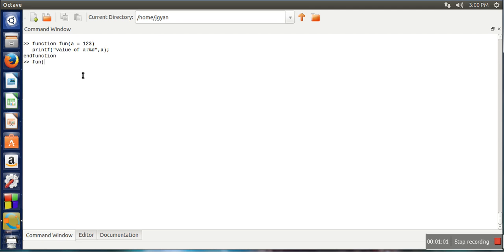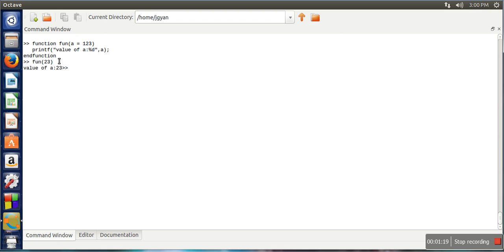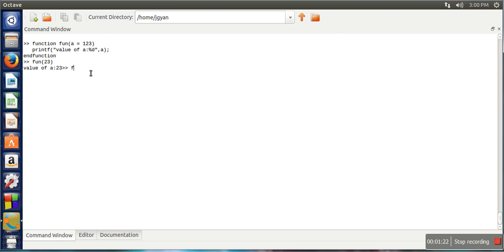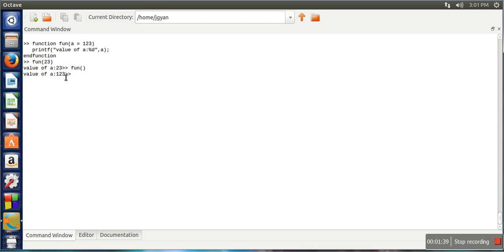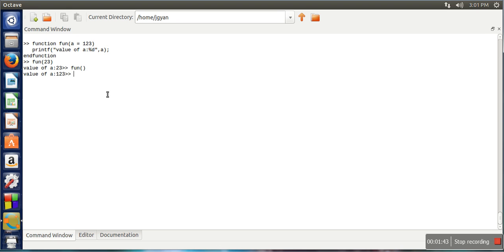What is default argument in Octave # Tutorial -9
When an input argument is declared in the argument list it is possible to assign a default value to the argument.
Default value is used when function is called without argument.